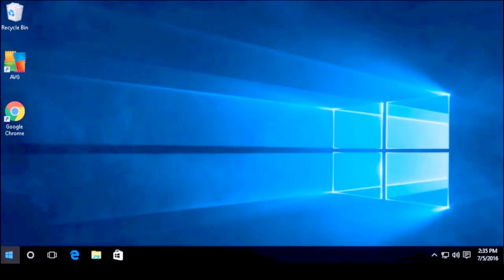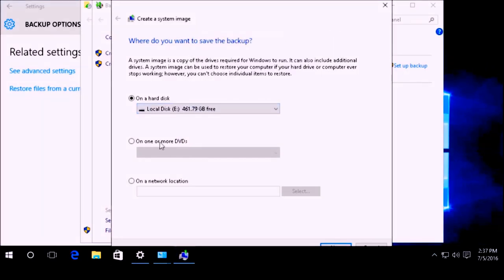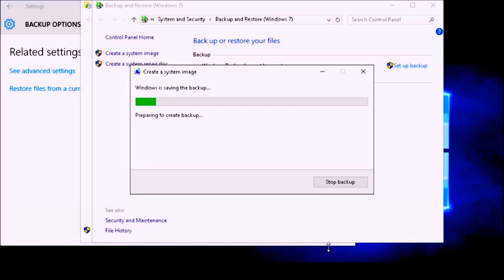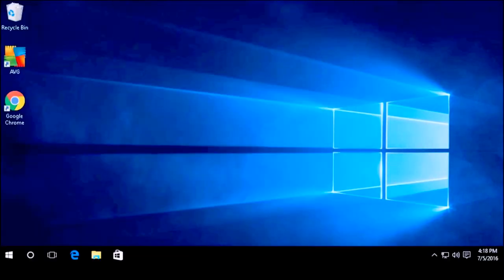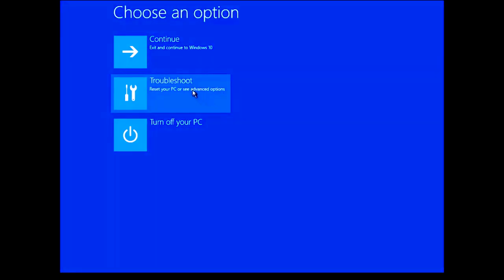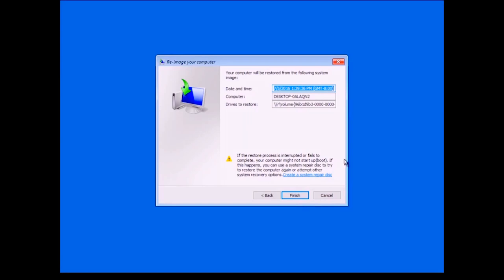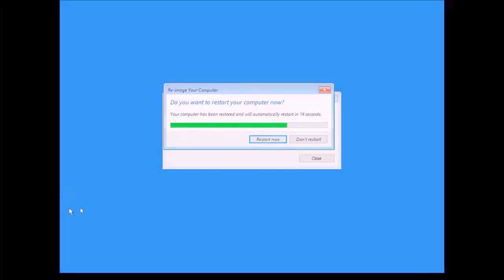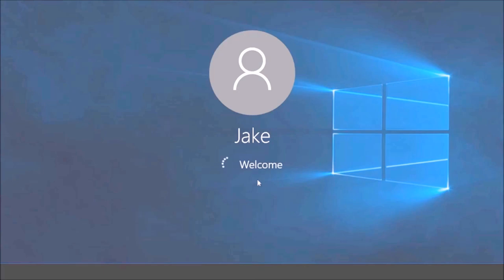How to Create and Restore a Windows System Image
In this episode, Jake shows you how to create a Windows Disk Image using the features built into Windows 10.  Jake also shows the steps required to restore the system image to a hard drive.  This demonstration uses Windows 10 but the steps are also valid for Windows 7 and Windows 8.1.  An external hard drive with adequate free space is recommended but DVD-Rs can also be used.  Note that if you use DVD-Rs, a large number of discs will be required since each DVD-R holds only 4.7GB of space.

Path to Windows 10 System Image Backup Utility:
Action Center (in system tray) or Start - All Settings (or Settings) - Update & Security - Backup - More options - See Advanced Settings - System Image Backup - Create System Image

Alternatively, click Start then type Backup - select Backup and Restore (Windows 7) - Create System Image